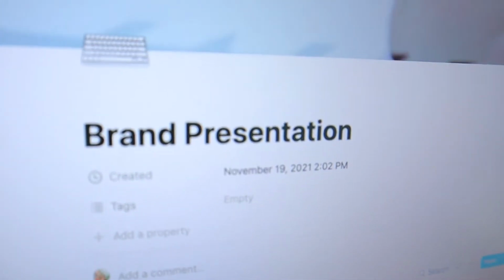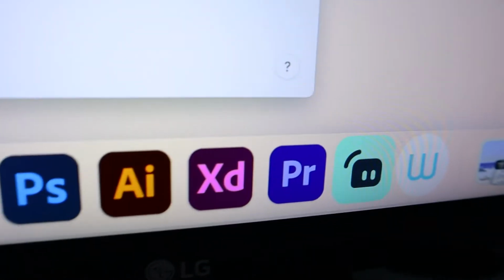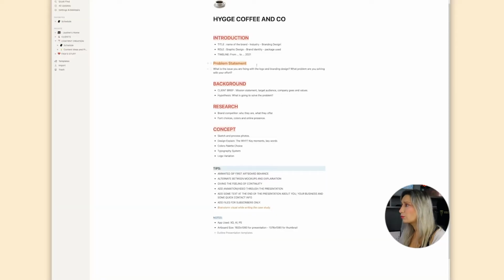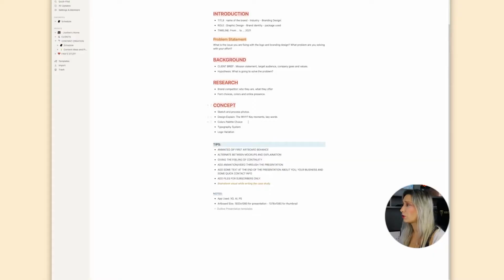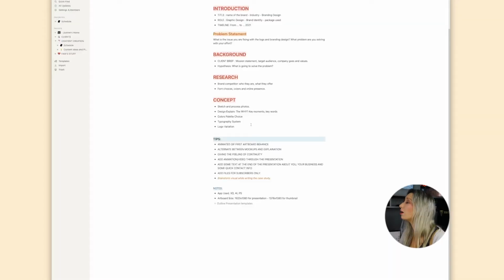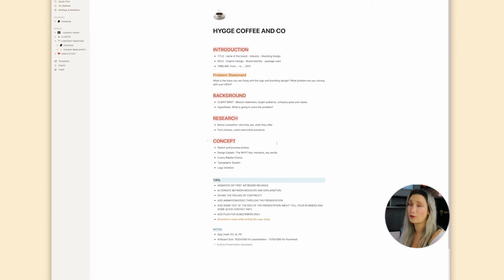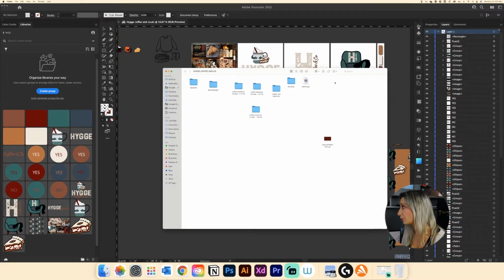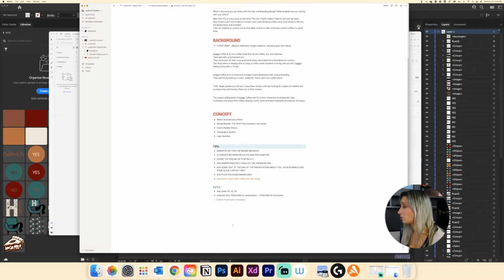DESIGN & UPLOAD A BEHANCE PROJECT | BRANDING FROM A TO Z | 05 | HYGGE COFFE & CO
In this video, I am designing a seamless work project for Behance in Adobe XD.
I will show you:
- How to outline your case study (project) in Notion
- How to make a seamless project on Adobe XD
- How to upload your Project on Behance

☀ I love sharing my last Amazon Purchases: